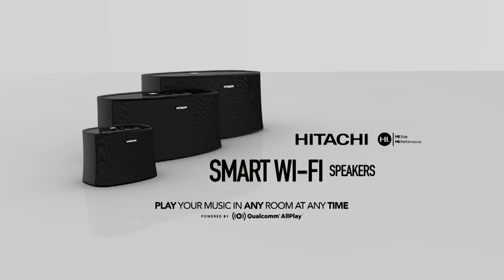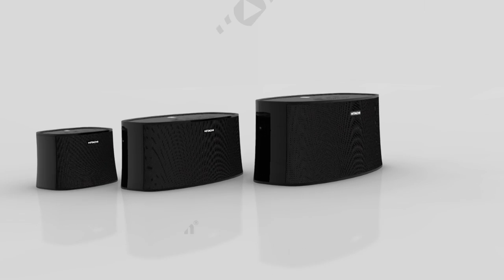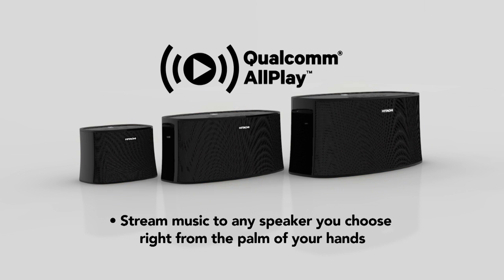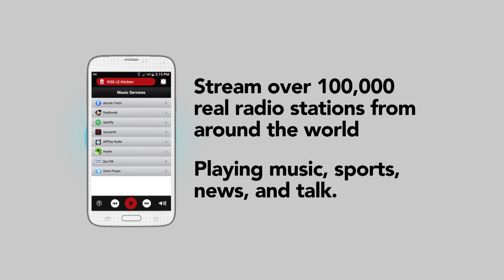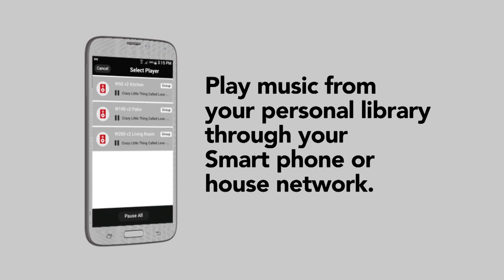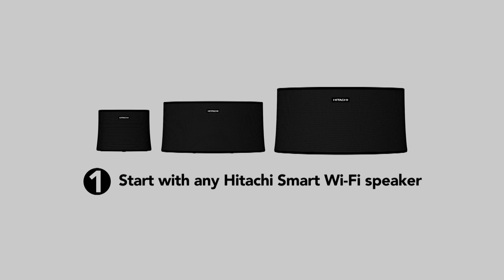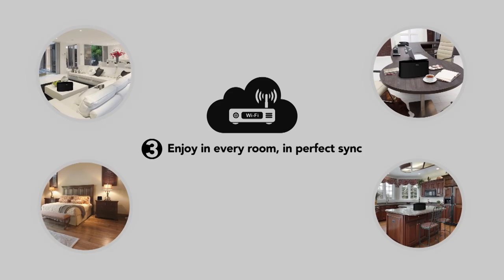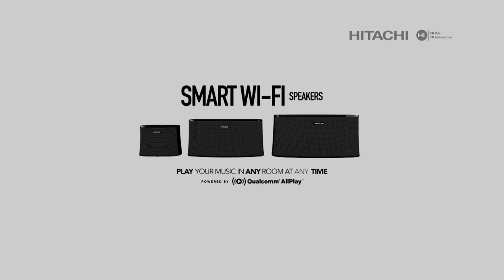Introducing Hitachi Smart Wi-Fi Speakers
Introducing the new Hitachi Smart Wi-Fi speakers.